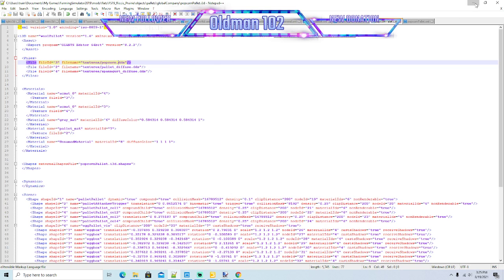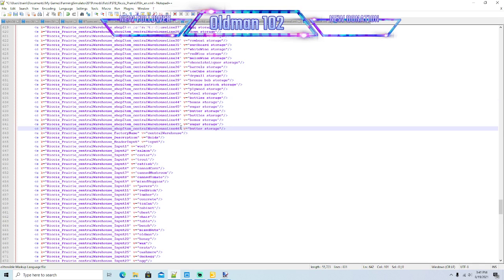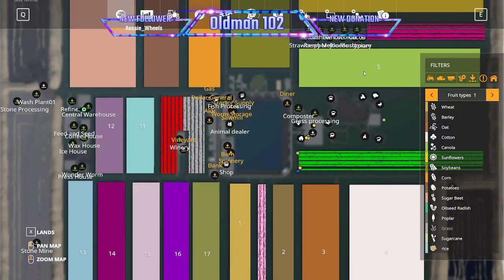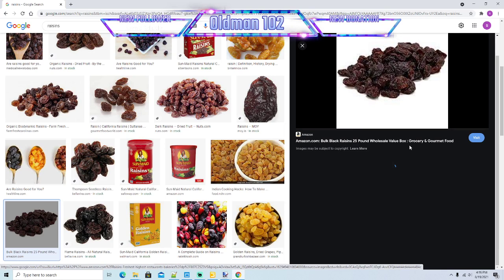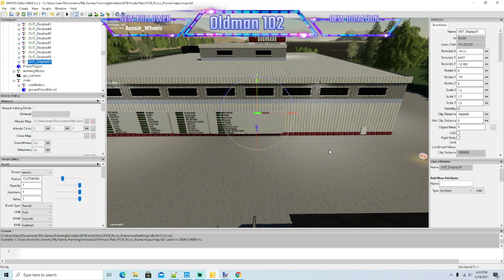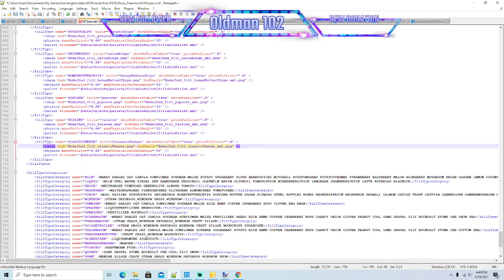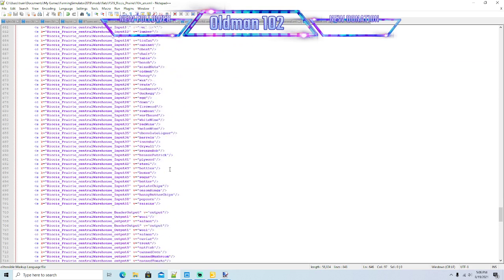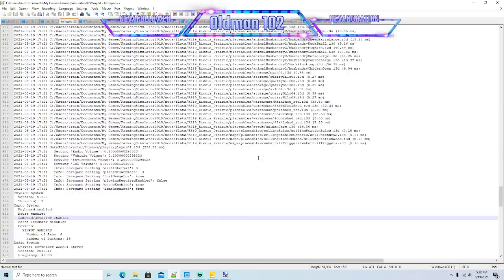working in G.E. Prairie map updates / new pallets